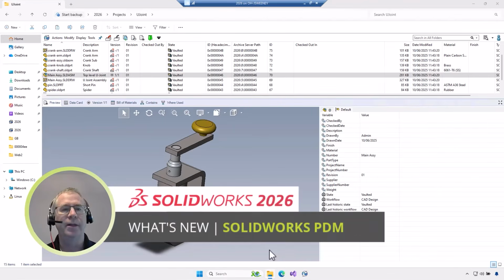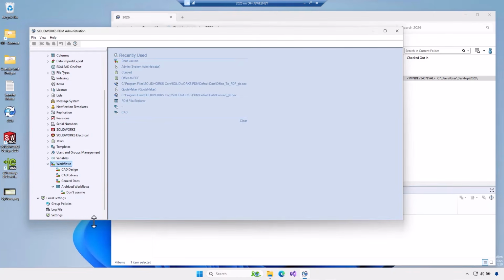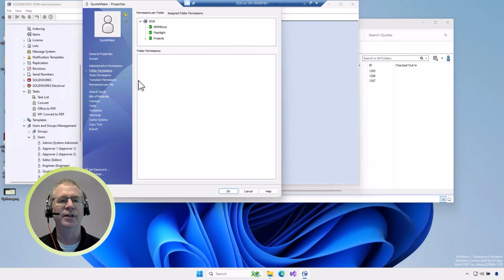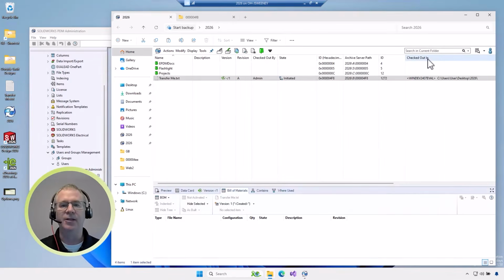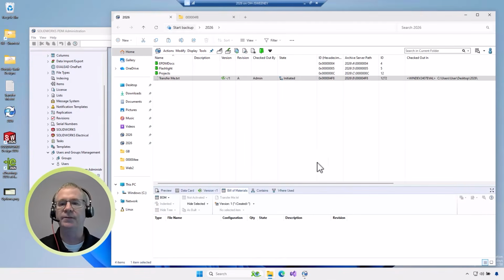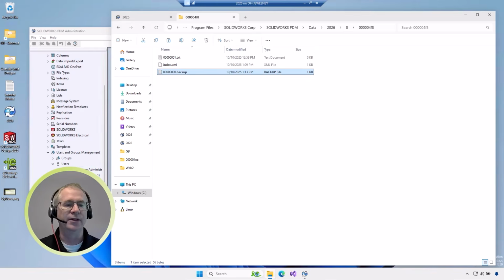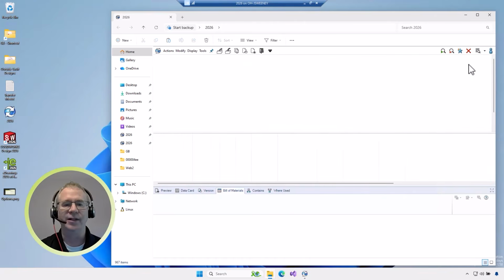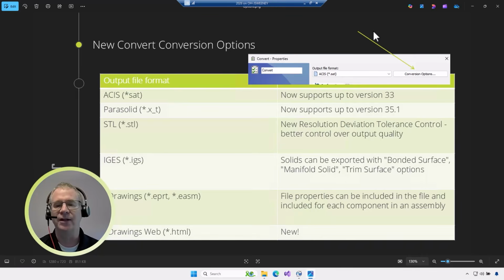SOLIDWORKS PDM 2026 Updates: Archive Workflows, Transfer Ownership, & New Web2 Enhancements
Manage your design data more efficiently than ever with SOLIDWORKS PDM 2026. In this video, GoEngineer’s Jeff Sweeney walks through the latest PDM updates — from smarter workflow management to new Web2 capabilities and user rights controls that make file access faster and more secure.

🔍 Highlights include:
• Web2 Enhancements: Collapsible panels and Named BOM visibility directly in the browser
• Archive Workflows: Retire unused workflows while keeping them accessible for future use
• New Folder Permissions: Give users limited access to subfolders without exposing full project data
• Transfer File Ownership: Seamlessly move checked-out files between machines or users
• Automatic Backup Process: Protect in-progress work with behind-the-scenes archiving
• Improved Search: Faster, implicit search with no wildcards required
• Expanded Convert Task Options: New export formats, eDrawings Web support, and better STL controls

💡 Why it matters:
These updates make SOLIDWORKS PDM 2026 more efficient for teams managing large design data sets — helping you streamline workflows, improve security, and keep projects moving no matter where your team is working from.

👉 Register for our “What’s New in SOLIDWORKS 2026” webinar to explore all the latest updates across design, data management, and simulation.

⏱️ Timestamps
0:03 – Intro: What’s New in SOLIDWORKS PDM 2026
0:16 – Web2 Enhancements: Login progress bar & collapsible info pane
0:42 – View Named BOMs directly in Web2
1:17 – Archive old workflows
2:18 – New Folder Permissions for controlled access
4:04 – Transfer Ownership: Move files between machines or users
5:55 – Automatic Backup Process for cached files
8:32 – Improved Search Favorites & implicit keyword search
9:46 – Convert Task enhancements: STL, SAT, eDrawings Web